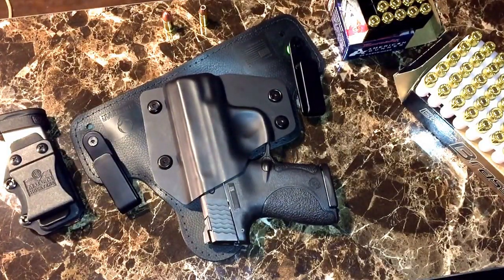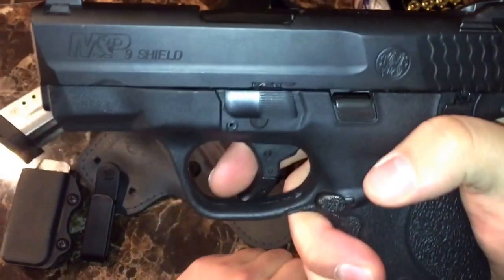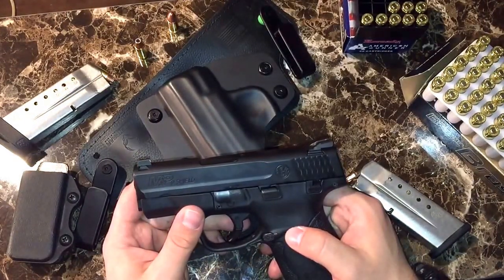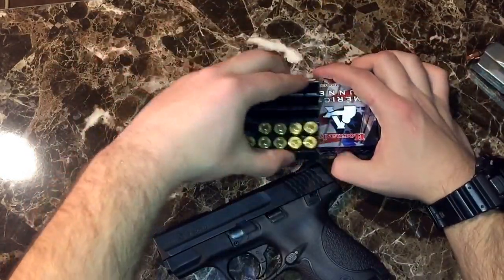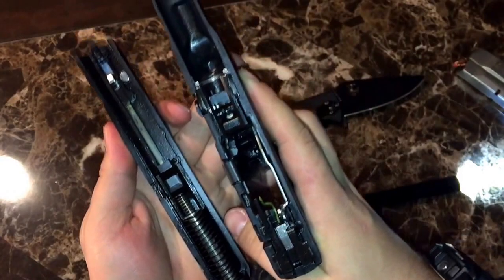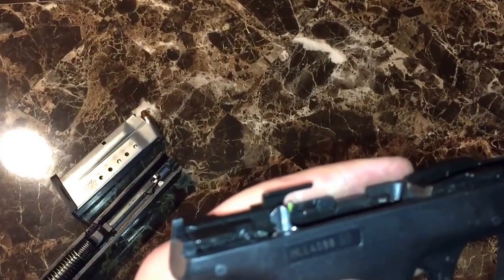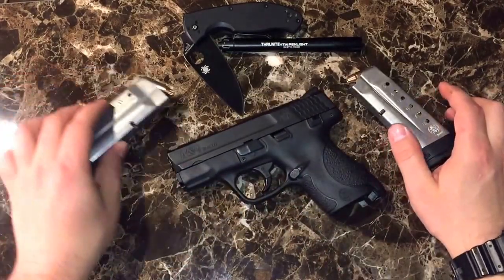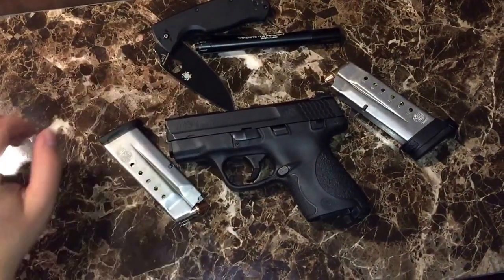M&P Shield (9mm) Review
In this video I review and go through the features of the M&p shield this is my current concealed carry firearms and I love it very accurate easy to shoot ... The Shield has built a reputation for itself and has a lot of option as far as holsters, mag carriers , trigger kits , grip enhancement kits and I've seen a few options for night sights ... Thank you for viewing my video be sure to leave input and like the video if it was helpful and subscribe for more